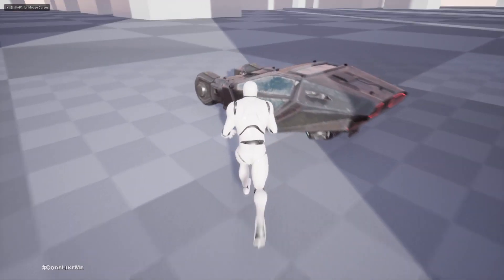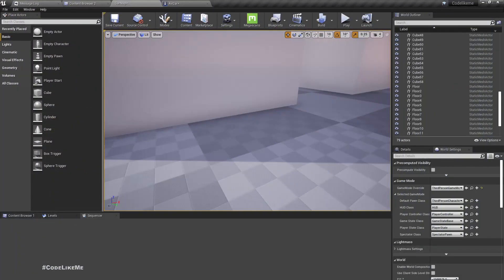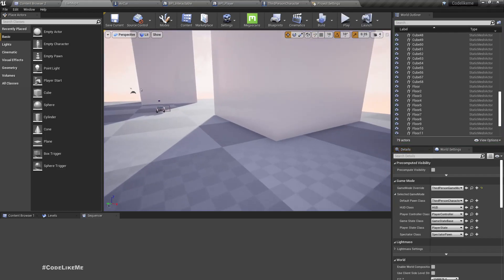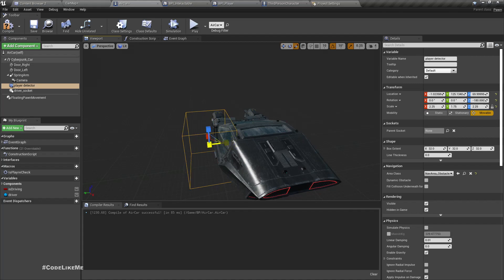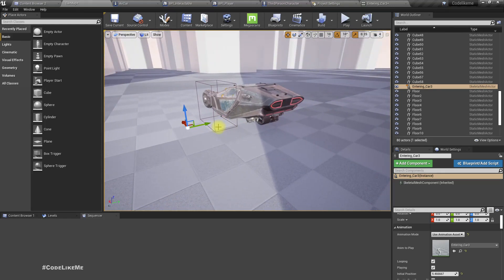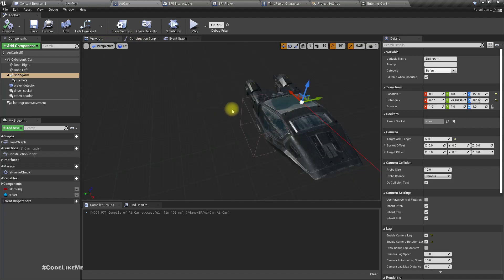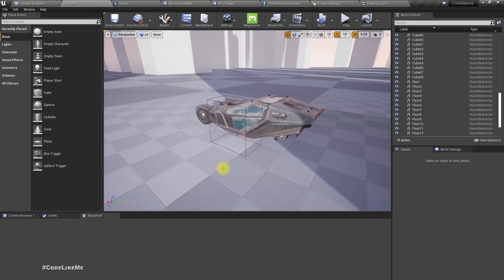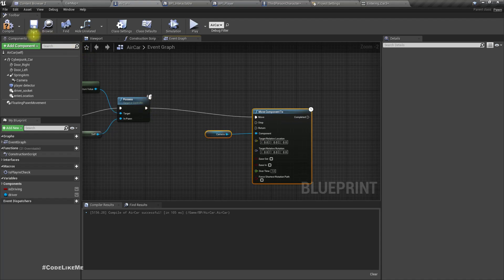Unreal Getting Into A Car - Animations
In the last part of the flying car tutorial series, we implemented a way to walk to a car and enter it and start driving. But we didn't add a entering animations for that. Only used a idle driving animation. Today, we are going to add a enter into the car animation. SO, here we will look into how to match the motion of the character to properly end up in the car seat without overlapping on any other parts of the car.